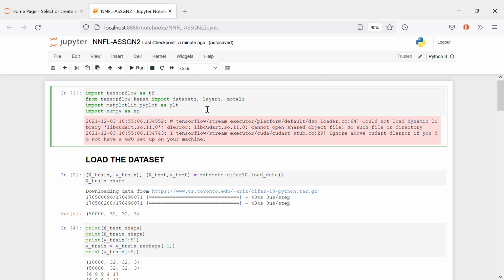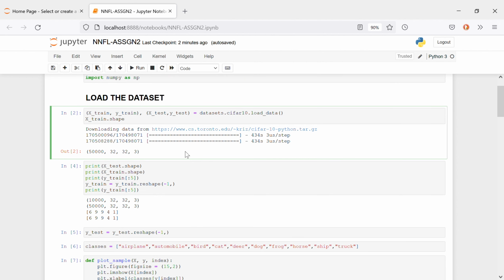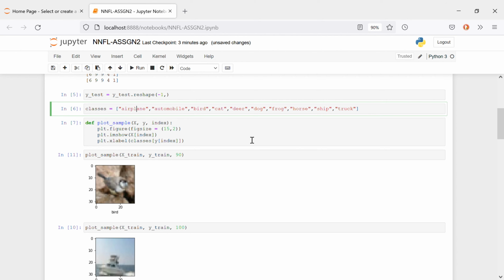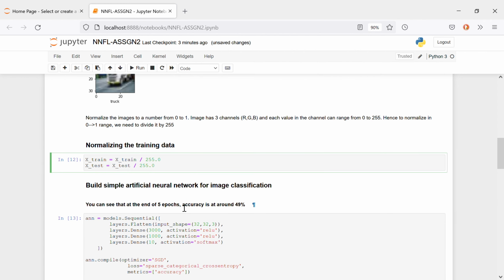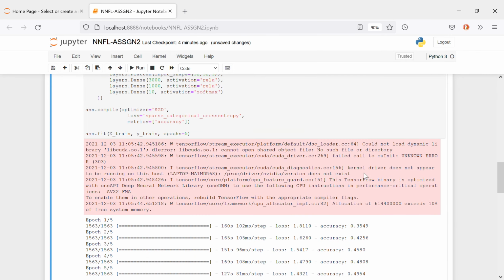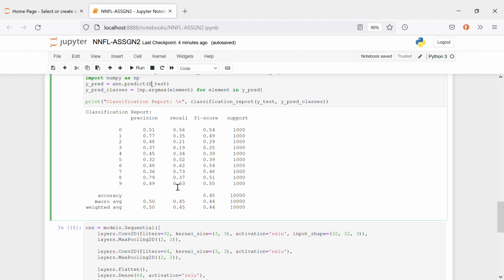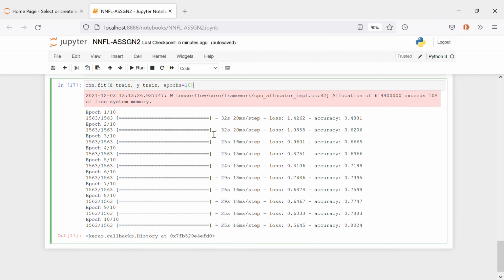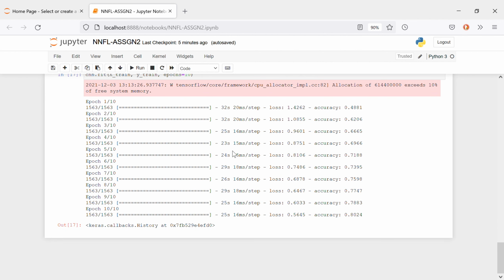Convolutional NN comparison to ANN models in Jupyter Notebook | Python | ML/AI | SC included